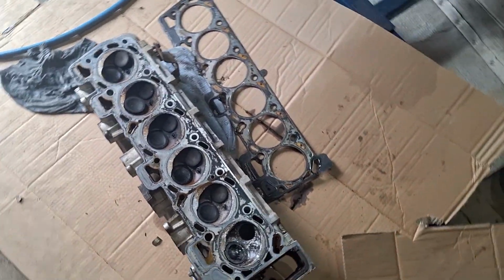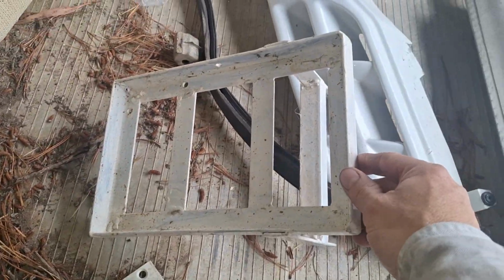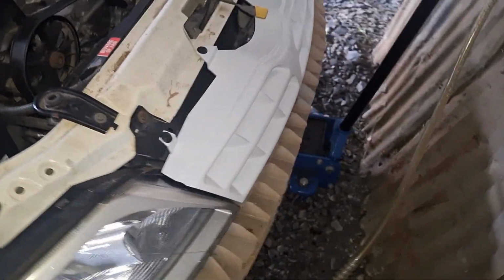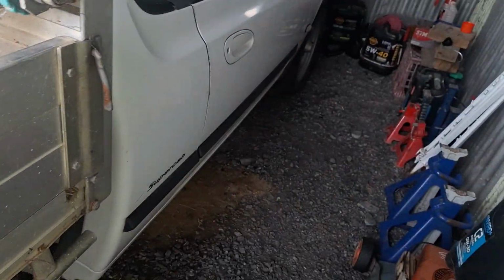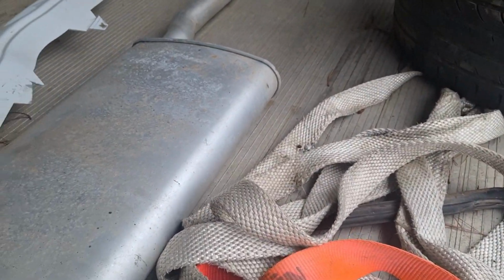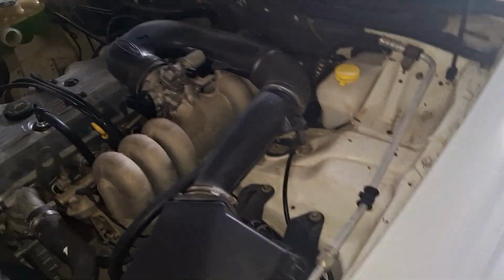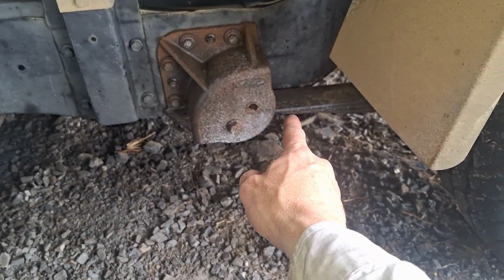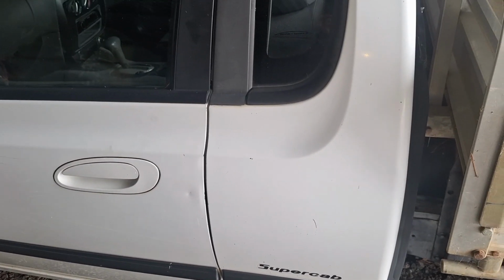Ford Falcon AU 111 resurrection part 2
in this episode I give you a brief update on how the Ute is progressing